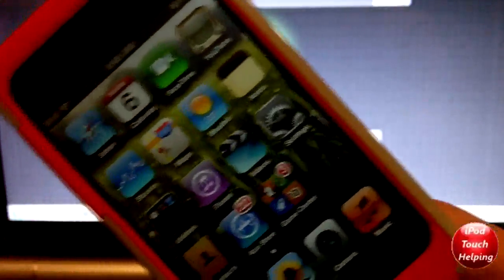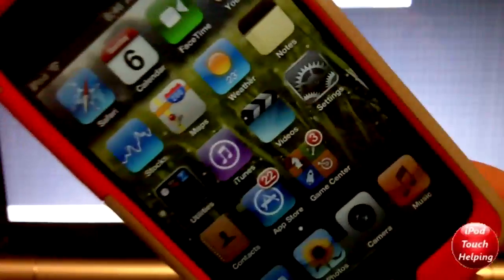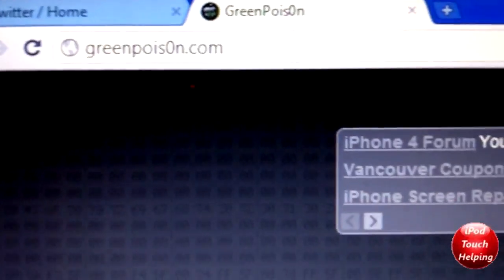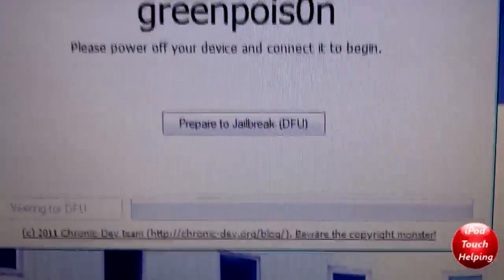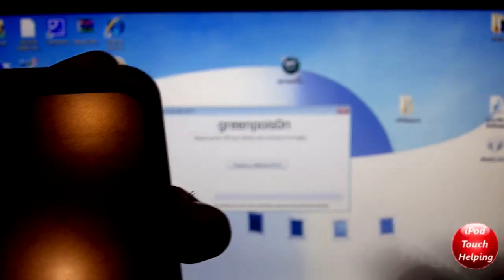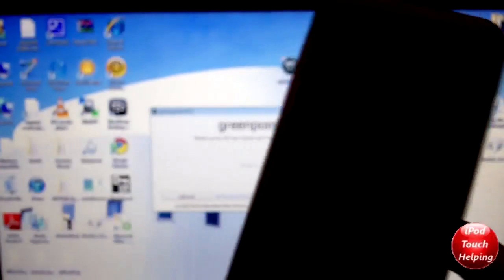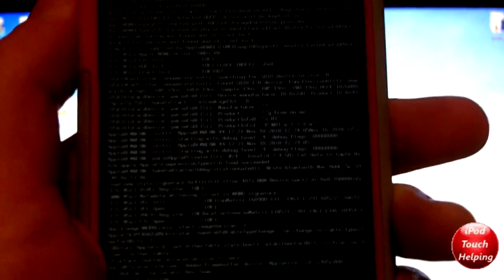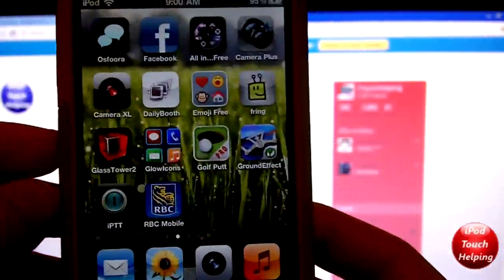Jailbreak 4.2.1 Untethered on iPhone 4 3gs 3g iPod Touch 4g 3g 2g & iPad Greenpois0n - how to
This is my tutorial on how to jailbreak (Install Cydia) on your iPhone 4, 3gs 3g, iPod Touch 4g 3g 2g & iPad! This is an untethered jail break from greenpois0n. I believe this video is much more helpful then other videos on youtube so just follow the steps and you should have a freshly jailbreoken new iDevice!

Big thanks to The Chronic Dev Team for creating this new jailbreak Greenpois0n!